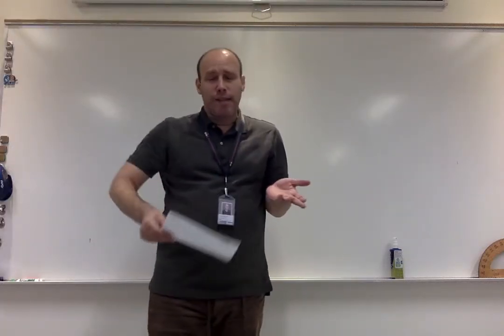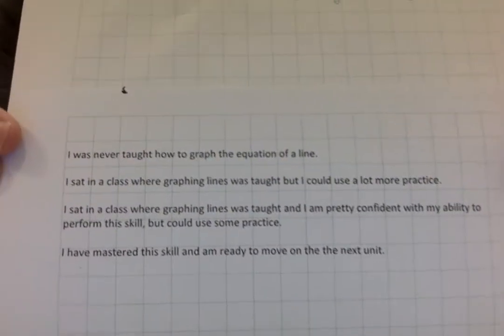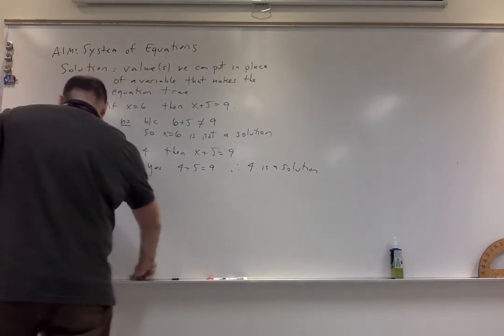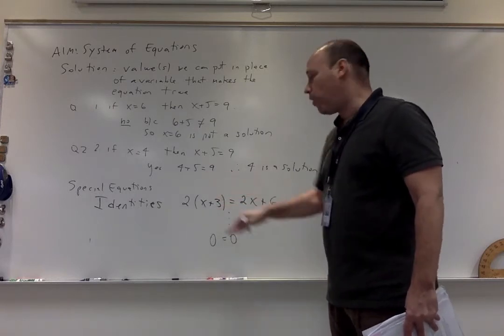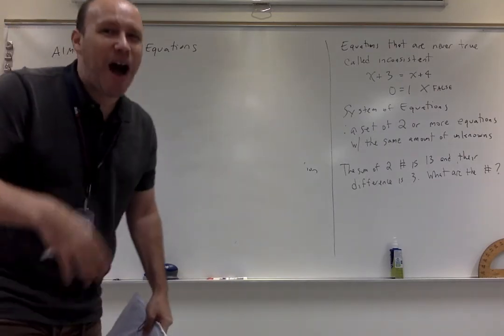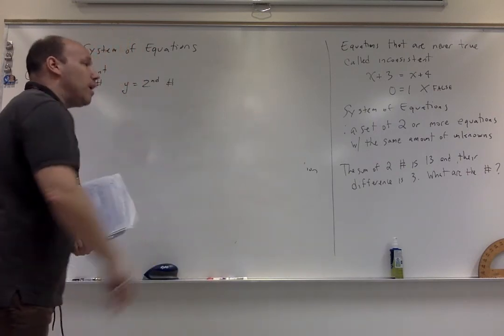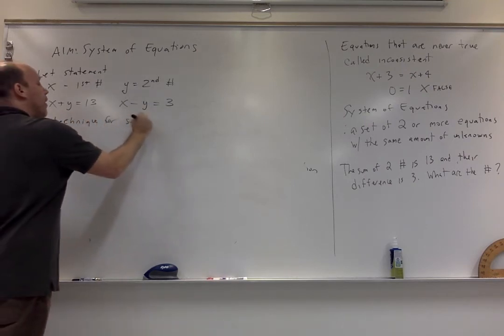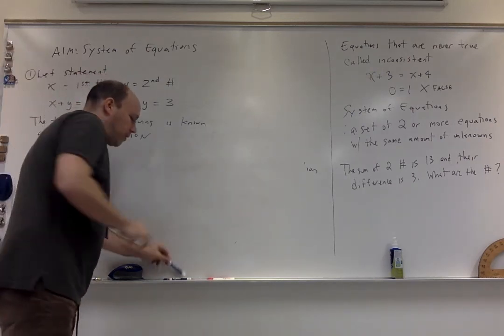alg 2 system substitution part 1